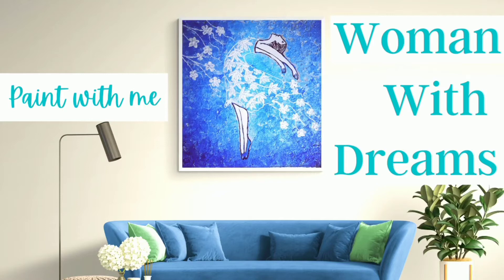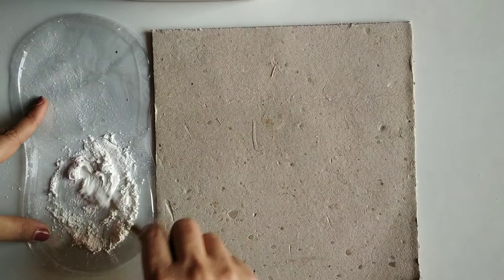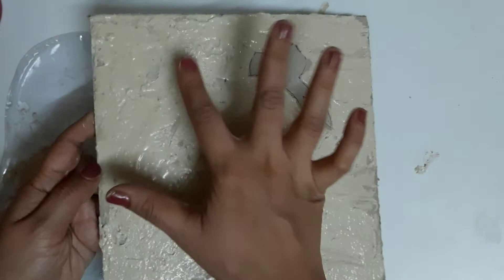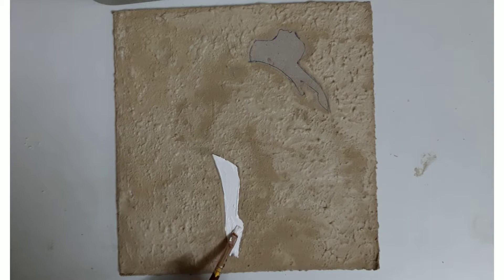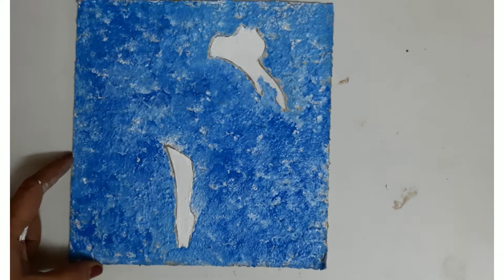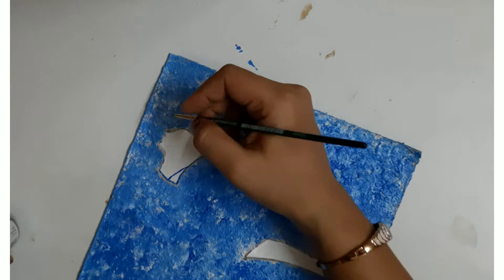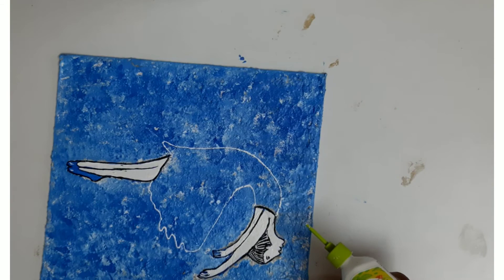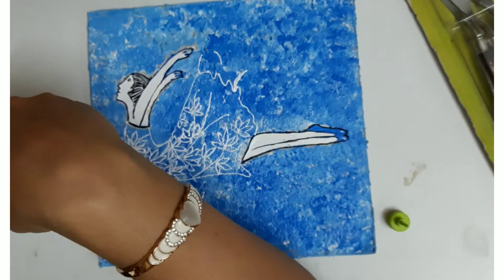Step by Step Abstract Acrylic Painting of Woman | Paint With Me | Acrylic Painting Tutorial of Woman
Materials required: Cardboard/hardboard/canvas/mdf, acrylic colour(Blue, white and black), sponge, talcum powder, fevicol, brush(round size 0), pencil

If you recreate this Woman with acrylic paints, please to tag us on your Instagram post. Will be happy to share on our stories.

Title: 'Step by Step Abstract Acrylic Painting of Woman | Paint With Me | Acrylic Painting Tutorial of Woman'

Art you all,
Anita Gupta

Keywords used:
acrylic on canvas,
acrylic painting woman body,
acrylic painting abstract,
acrylic painting woman,
girl painting acrylic,
abstract painting of woman,
woman painting abstract,
woman painting cardboard,
woman painting easy,
woman painting ideas,
woman painting modern,